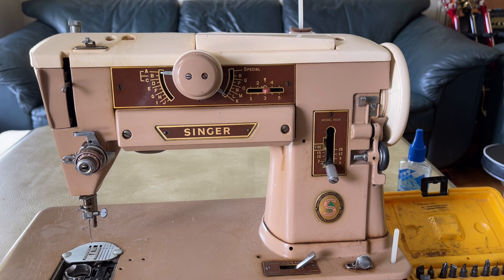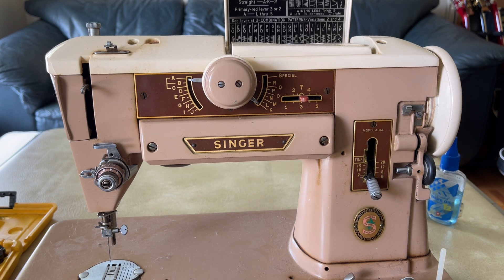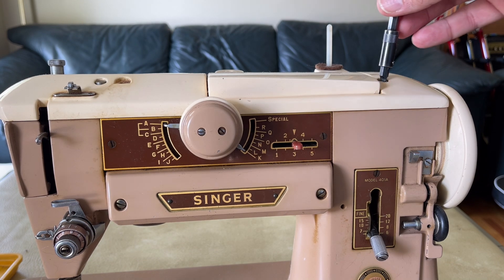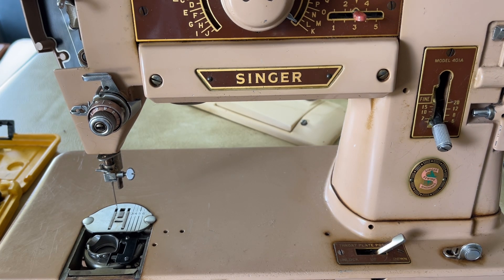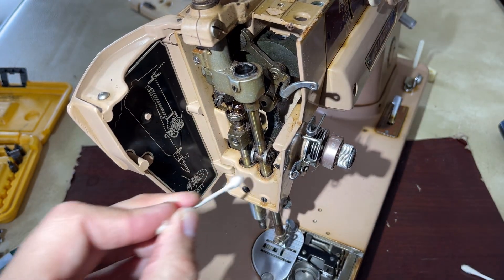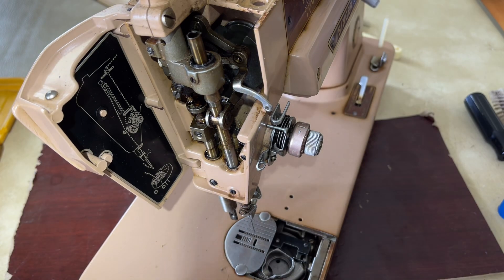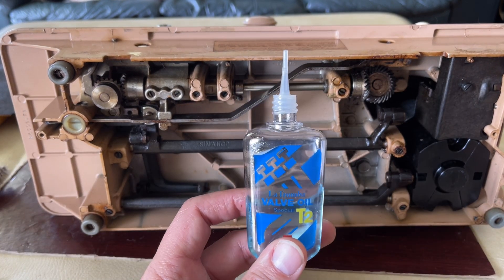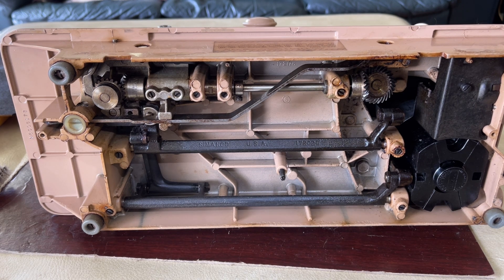PURCHASING SERIES #41: Fashionably Late to the ZigZag Party! A Deep Dive Look at Singer's 401A